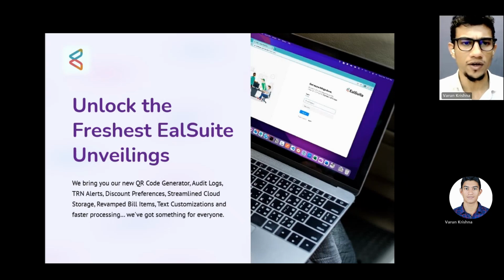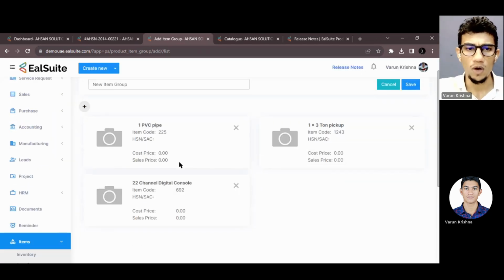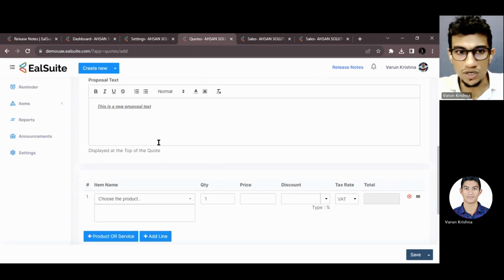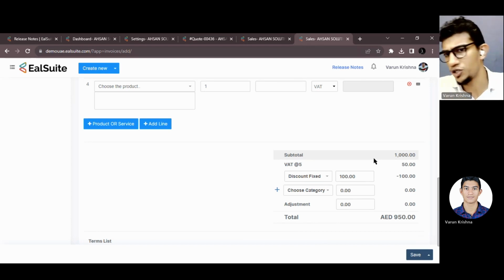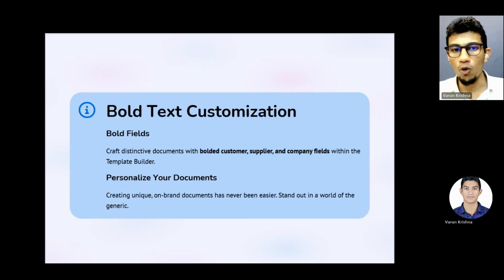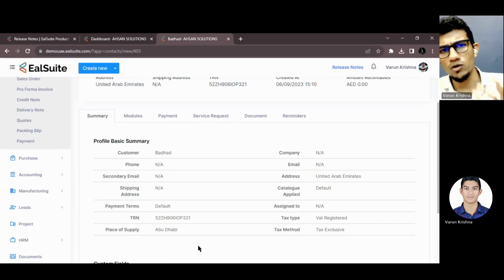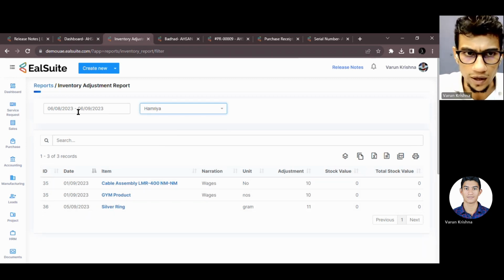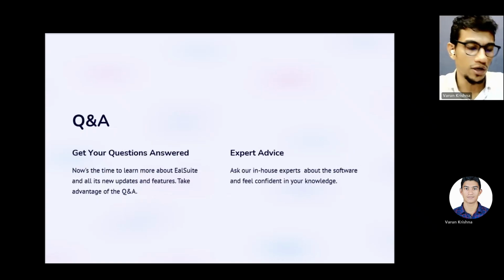EalSuite Webinar | Elevate Your Business Management with Our New Updates | Episode 4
Discover the power of EalSuite's latest updates in our upcoming webinar. The updates ranges from QR Code Generator, Audit Log functionality to TRN Alerts. Join us to explore them.

Timestamps:
00:00 Introduction
01:18 Release Note
02:36 Scan & Connect
05:48 Enhanced Oversight
09:36 Tailored Discounts
22:10 Simplified Cloud Storage
23:52 Bill Items Modal Performance
27:15 Text Customization
31:54 TRN Alert
34:22 Resolved Issue
44:10 Conclusion